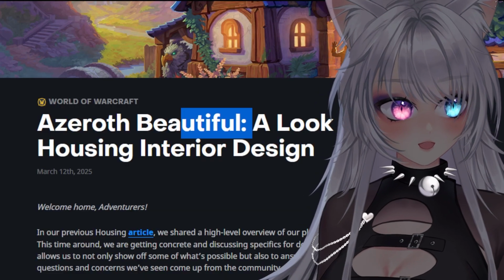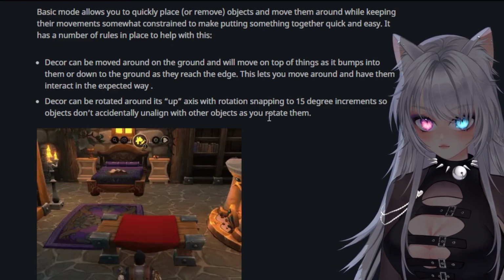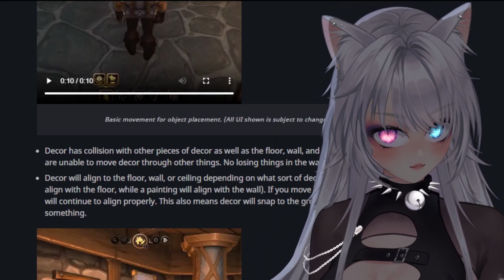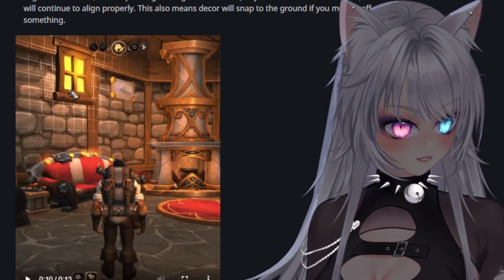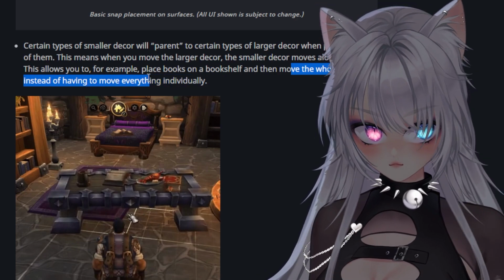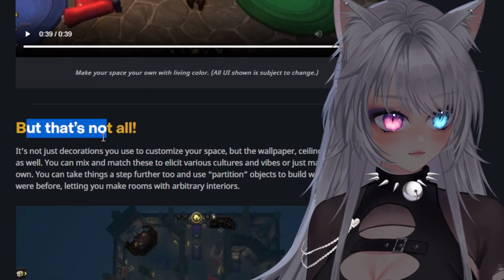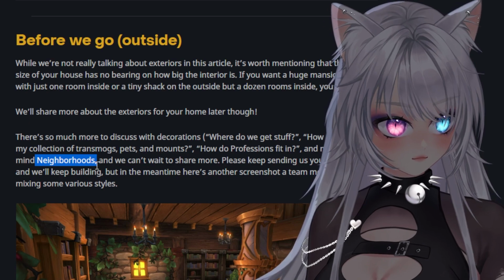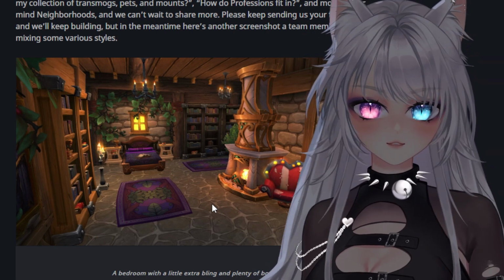WoW Player Housing Update – Interior Decoration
Hey everyone!

I’m soooooooooooooooo super excited to go through the patch notes today and show you some clips of the new interior decoration feature coming to WoW’s player housing! 🪑🎨
We’re going to see videos from patchnotes of how you can move furniture table, decorations, windows etc

Wow is changing their game and im all here for it lol

I can’t wait to hear what you all think about this new feature! 👇

🌸—Credits—🌸

🌸—Social—🌸